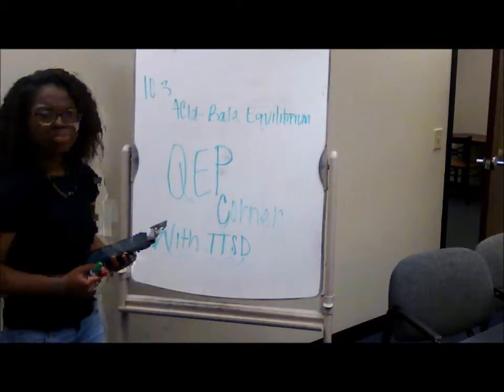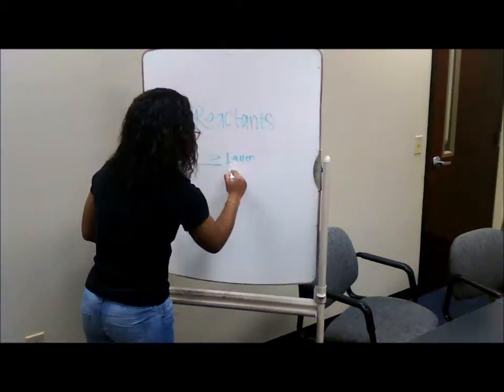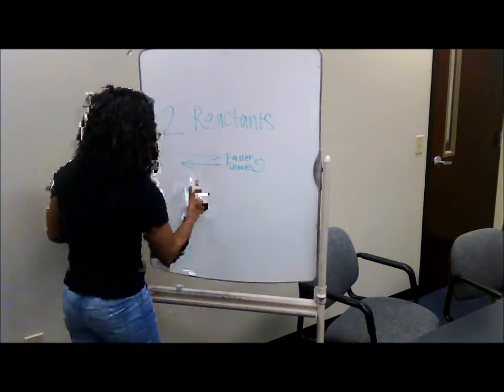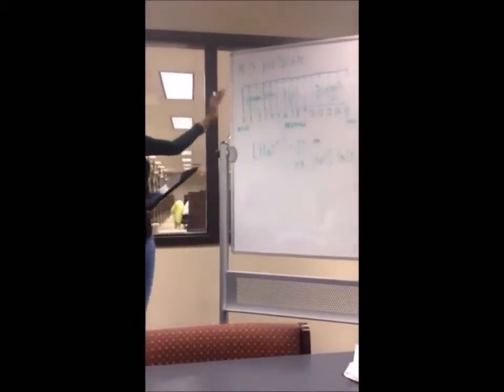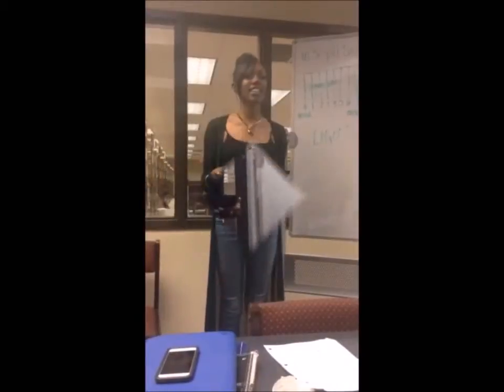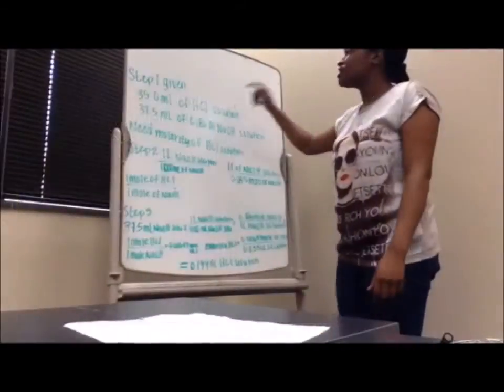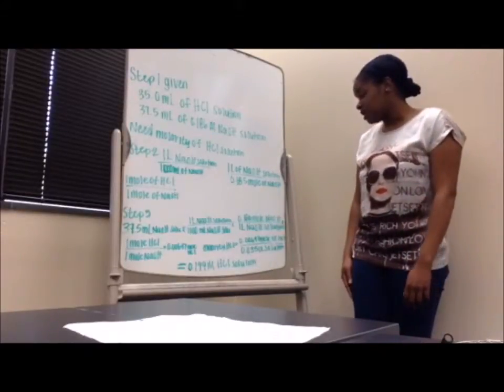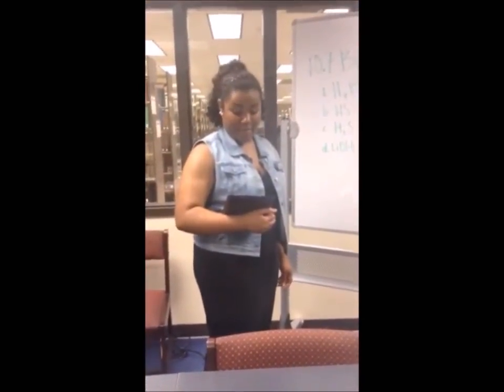Acid Base and Equilibrium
QEP